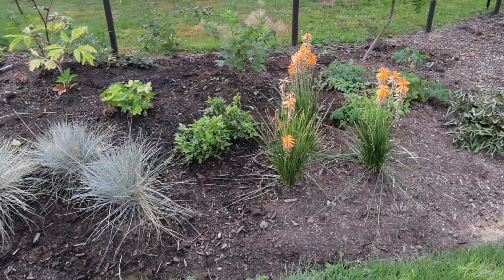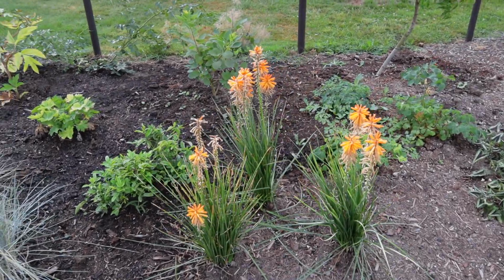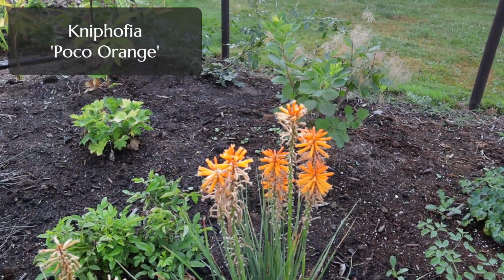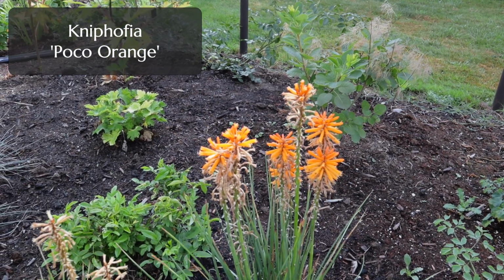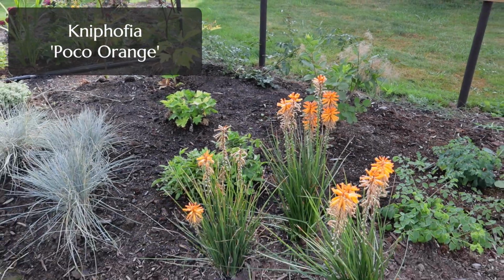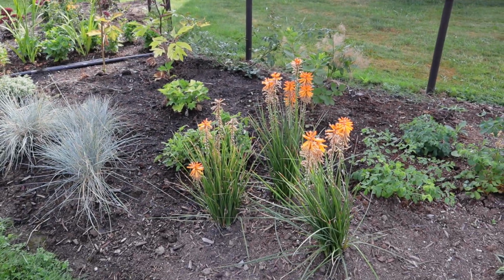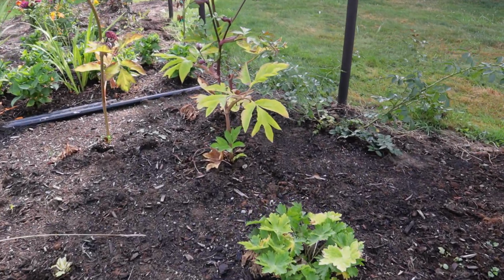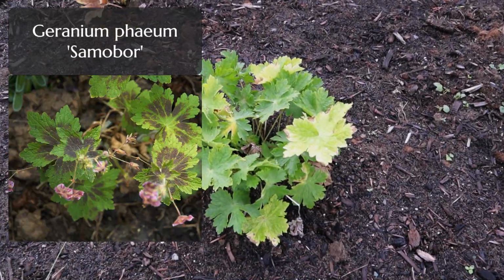Plants for Texture (New Garden Design)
This design is focused on texture of foliage and flowers. It is the second of 8 "themed" gardens on our farm that we're using to show both a wide variety of plants, but also different design considerations: color, texture, symmetry, nature, patio, structure, fragrance and movement. The videos can be taken in any order (or stand-alone) but the first video I made for this series is linked